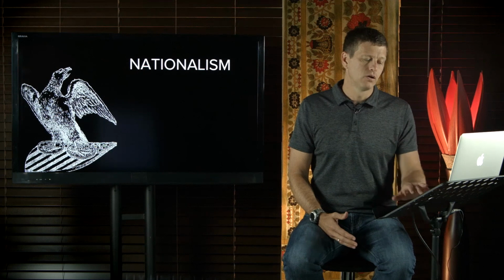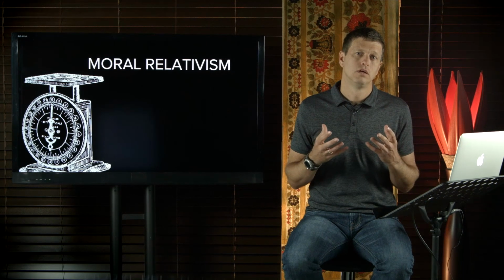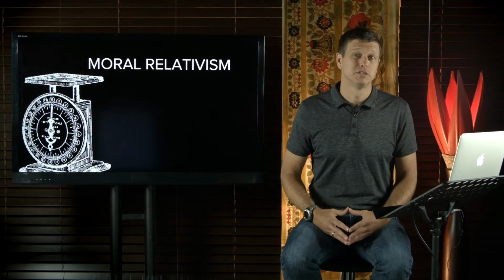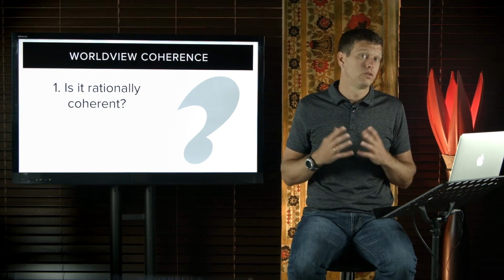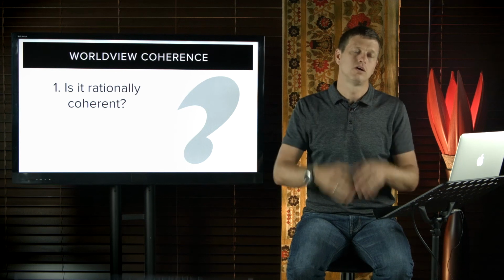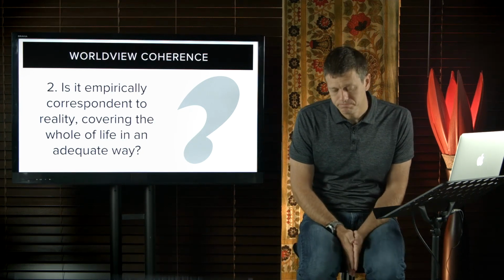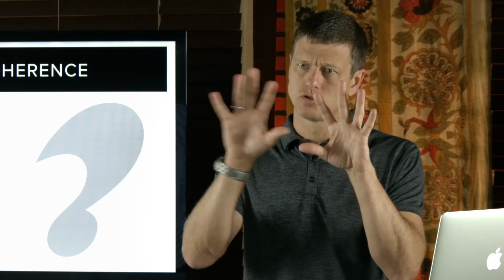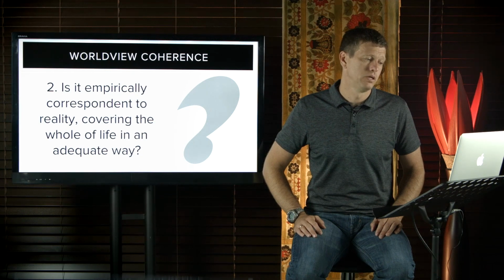Tutorial 6.4 - Becoming Equipped to Communicate / Cross-cultural Essentials